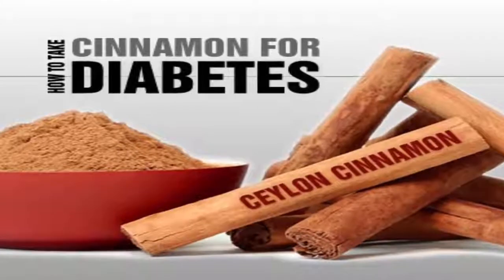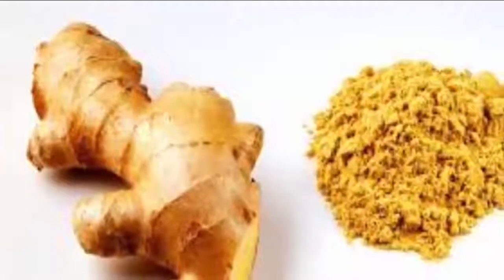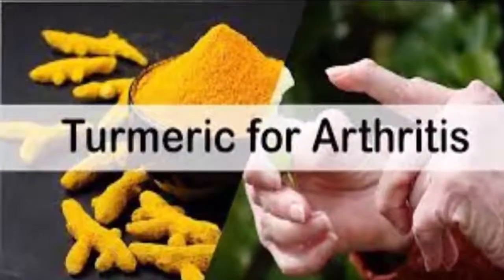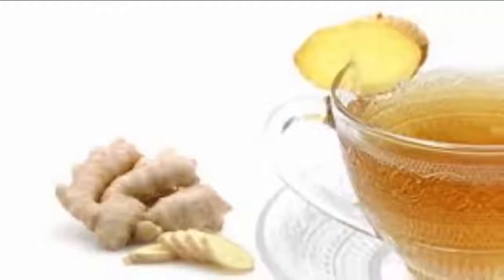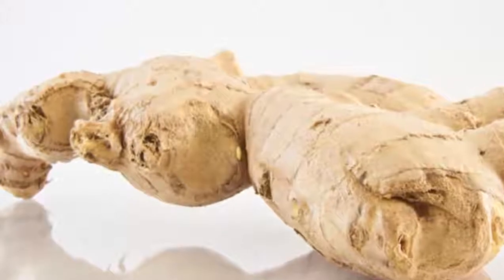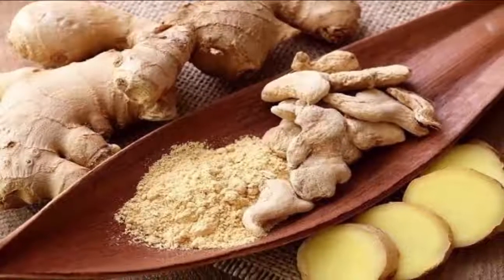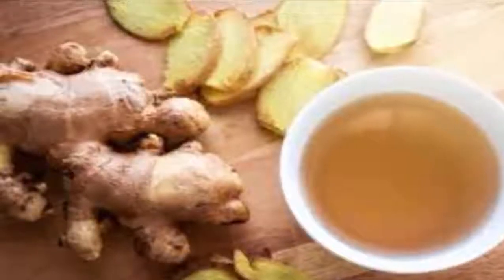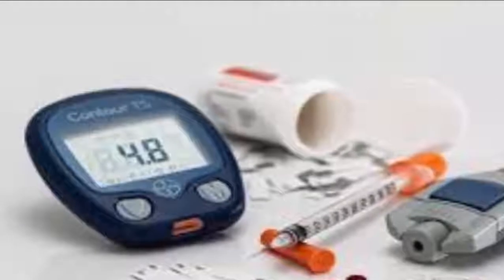8 Different Ways a 14 tsp of Ginger Can fight Type 2 Diabetes - Natural health cures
8 Different Ways a 14 tsp of Ginger Can fight Type 2 Diabetes - Natural health cures
Due to its antiseptic properties, ginger has long been used for treatment of various health issues.
It is generally considered a universal natural remedy because its health benefits can cure many conditions.

However, ginger treatment is not recommended for everyone. If you belong to any of these groups, you should avoid ginger as much as you can:

Pregnant women.

Ginger is abundant in powerful stimulants that can trigger premature labor. Pregnant women should avoid ginger at all costs especially in the last trimester of pregnancy.

People who want to put on weight.

Ginger is known to be extremely beneficial for those who are trying to lose weight as it keeps you full longer and promotes fat burning. If you want to put on weight, ginger can only give you a counter effect, so you’d better avoid it.

People with blood disorders.

Ginger improves circulation, which is generally beneficial, except for those suffering from blood disorders like hemophilia.

People who are on blood pressure and diabetes medications.

Ginger can interact with medications, especially anticoagulants, beta-blockers and medications based on insulin. So, if you are on any medications for high blood pressure or diabetes, you must stay away from this plant as there’s a serious risk that it’ll inhibit the effects of your drugs.

People who will undergo surgery.

Consuming ginger around the time of surgery is also a risk for increased bleeding. If undergoing surgery, you should avoid taking ginger tea within the two weeks prior to it.
Scientists Have Finally Discover The Function Of The Human Appendix Life well lived
Naturel Health Cures is a channel that offers free videos about natural remedies, home remedies, alternative medicine, physical health advice, mental health and care of our body.